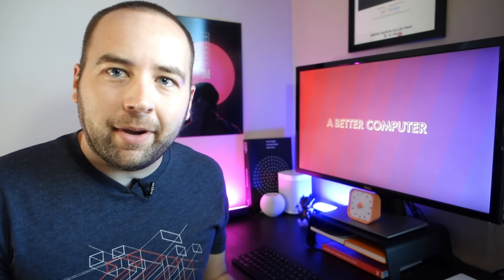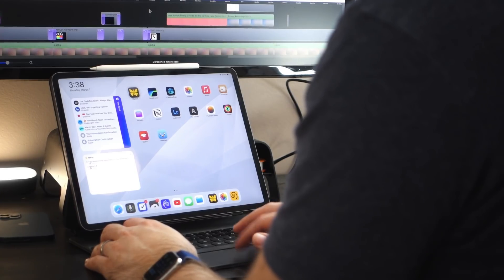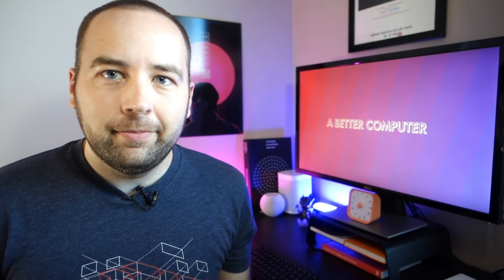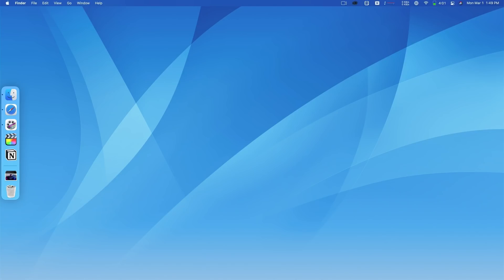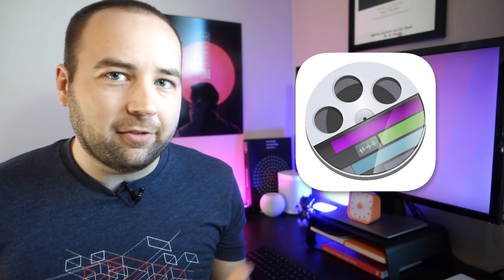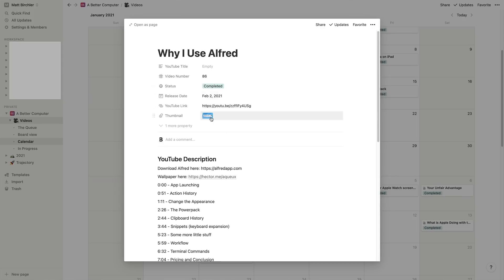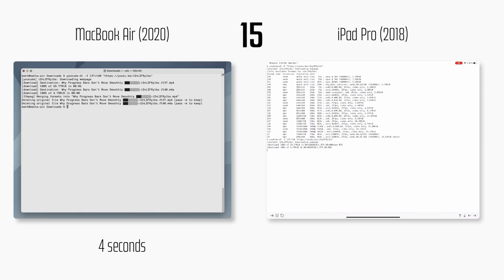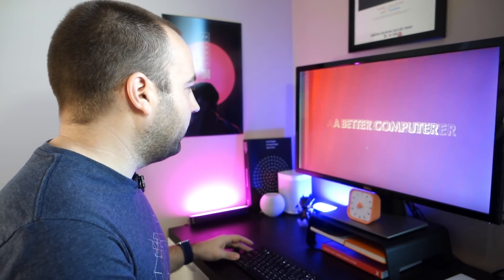How a M1 Mac can Complement an iPad Workflow (Collab with Matt Birchler from A Better Computer)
Let's talk about how an iPad and a Mac can work together to compliment each other's workflows.

## More Links